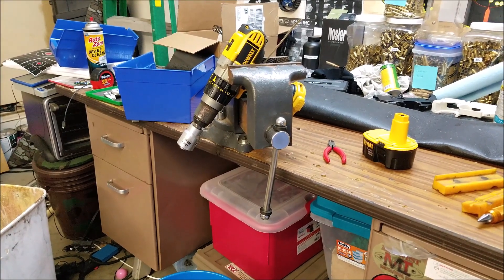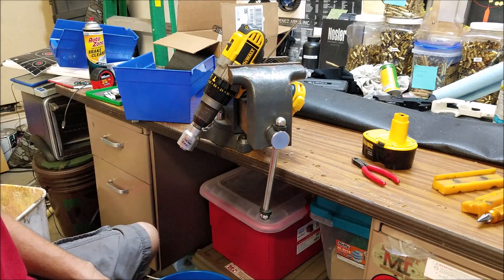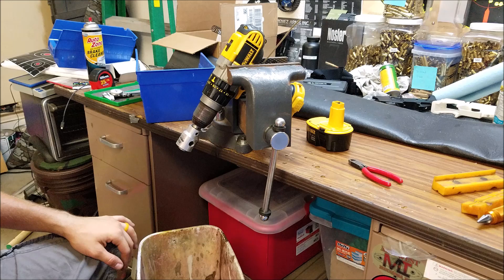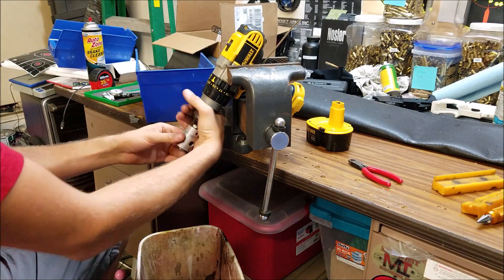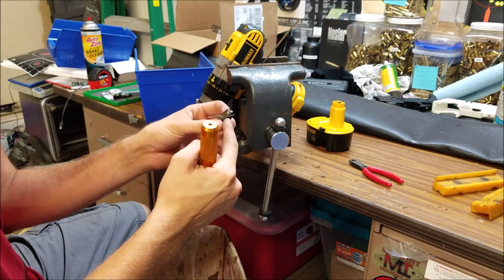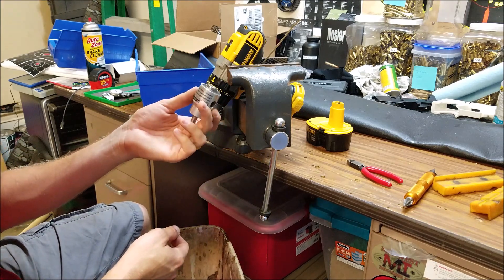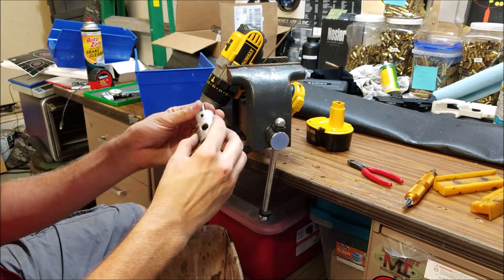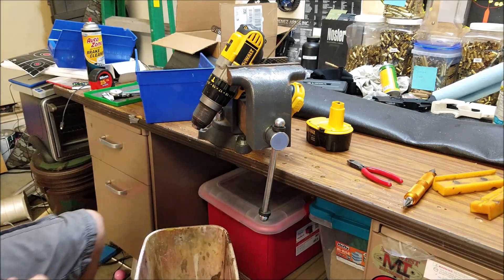Fastest way to Trim, Chamfer, De-burr .223/556 QUICKLY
The quickest way way to trim rifle cases accurately using drills and th WFT world finest trimmer. Also using drills to chamfer and deburr brass.